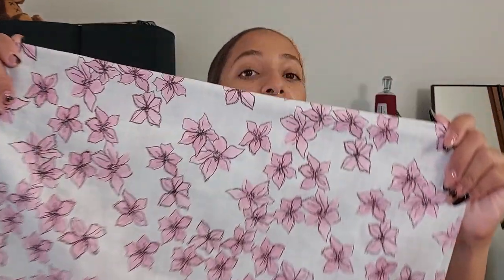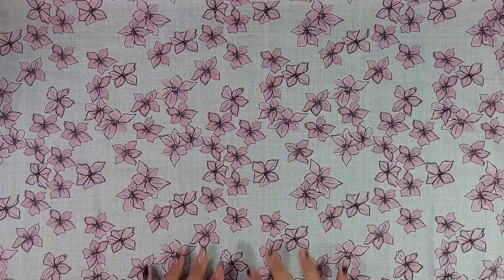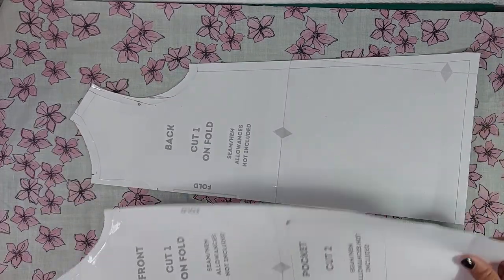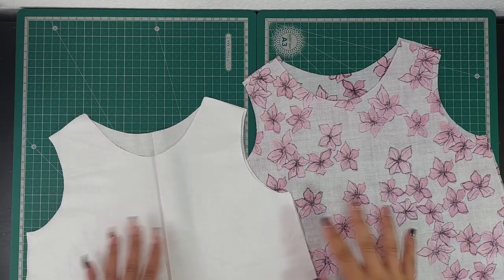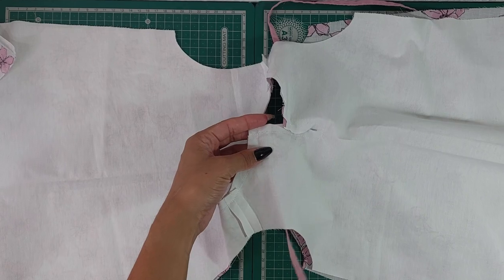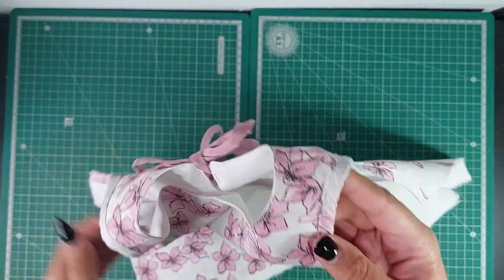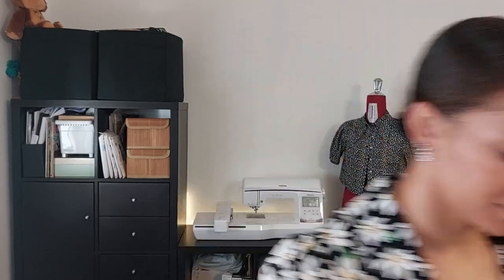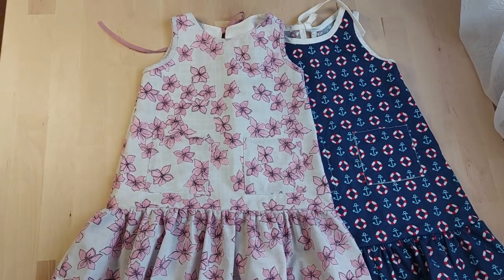Sew a little dress with me for Project Dress a Girl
What is Project Dress A Girl?
It is a sewing charity event created by Mari Sews that is designed for sewists tand this event runs the entire month of September.

The goal is to dress as many girls as possible that are living in extreme poverty around the world. Last year 2,363 dresses were donated. That’s 2,363 girls! Some of whom have never owned a new garment of their own.

There are several sewists joining and sharing videos and information about the project during this month.
Tomorrow is @AdamSews ! Don't forget to tune into his channel and check his video :)

As soon as I am done with all of my dresses I will be posting them on instagram to be added to the count with ProjectDressAGirl2023 and tagging @marisewsforcurves